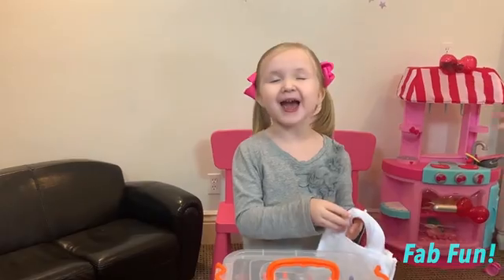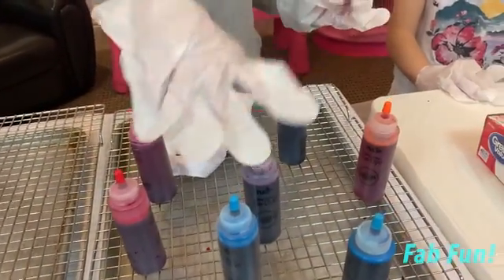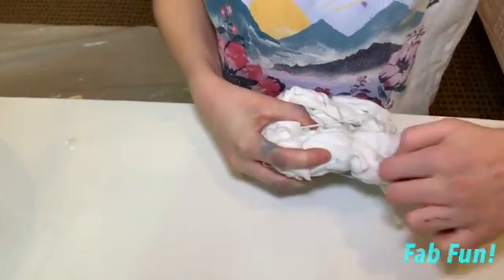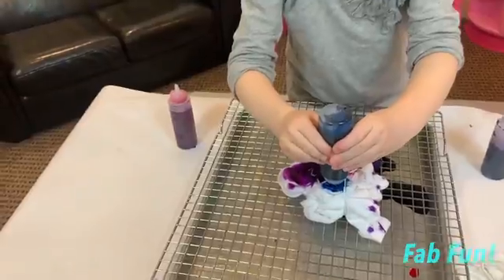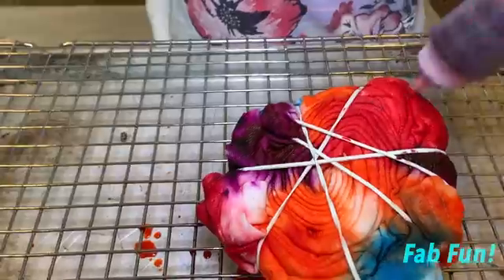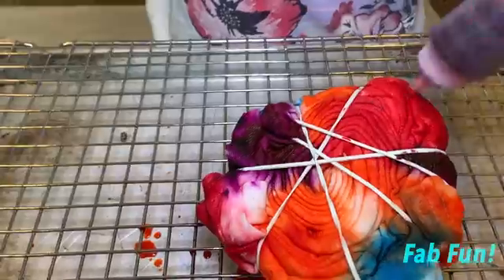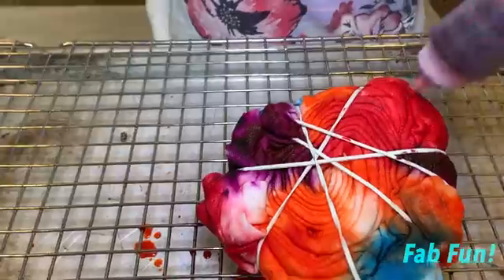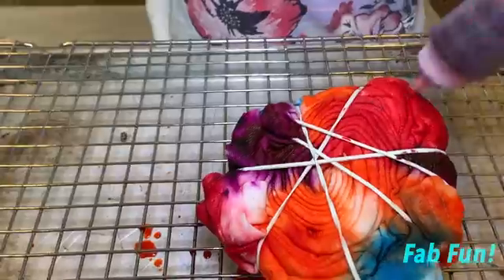TIE DYE CHALLENGE! Easy for kids! Boredom Buster! Create your own shirt and bandana! Fun craft!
Natalie and Aubrey need something fun to do!  Fab Fun gave them a Tie Dye Challenge!  Watch and see how to tie-dye.  See if their shirts turn out well!  This is so much fun to create your own shirt!  Something to do when you're bored.  Fun craft!

Our channel is a fun family friendly channel for kids.  The kids love to have fun and be silly.  Whether it's challenges, art, science experiments or fun skits, the kids love to have fun and play.    The children love to have lots of family fun as they do their skits and challenges.

This footage is the property of Fab Fun! and is not allowed to be repurposed without written consent.

Thanks to pngtree.com for the artwork!
(left angel bracket)a href=' angle bracket)free background photos from pngtree.com(left angel bracket)/a(right angle bracket)
(left angel bracket)a href=' angle bracket)c4d fast forward button png from pngtree.com(left angel bracket)/a(right angle bracket)